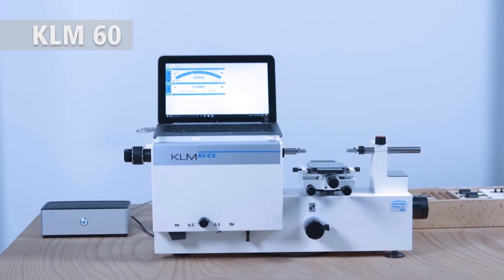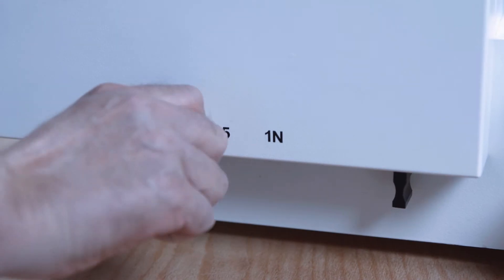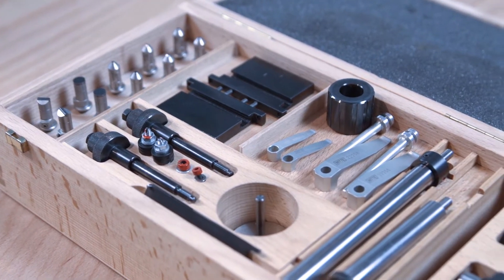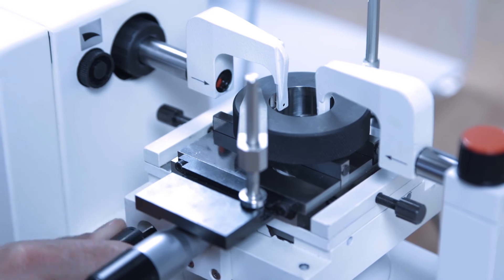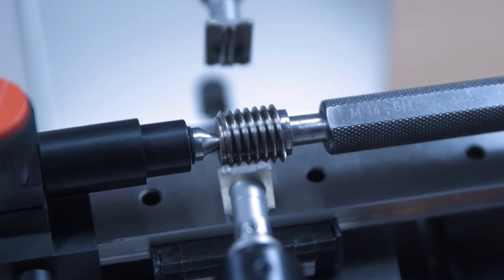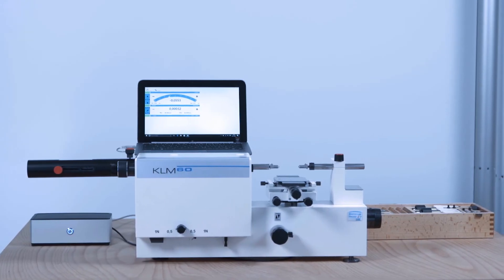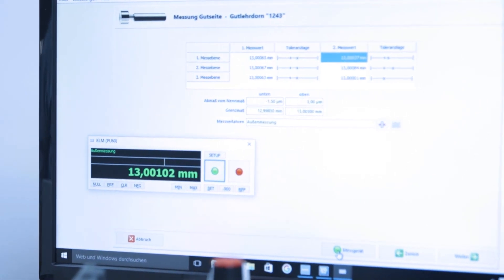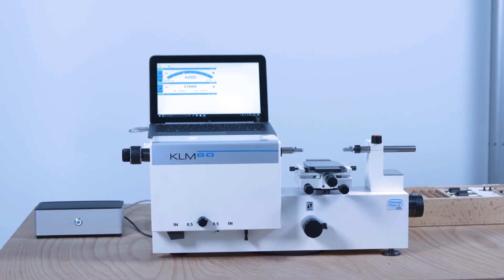Small universal length measuring machine KLM 60 (english version)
SMALL UNIVERSAL LENGTH MEASURING MACHINE FOR HIGH PRECISION INTERNAL AND EXTERNAL MEASUREMENT ON VARIOUS OBJECTS

› Suitable for measuring pins, ring gauges, plug gauges, thread measurements (inside and outside) as well as for any kind of gauges
› Suitable for calibration labs and to measure precision parts close to production